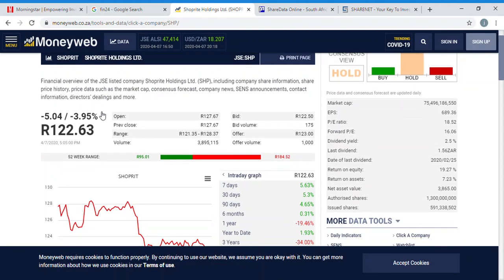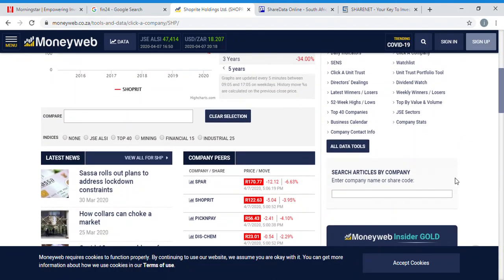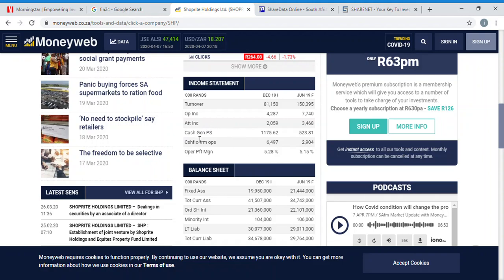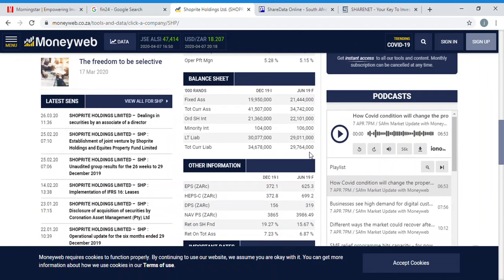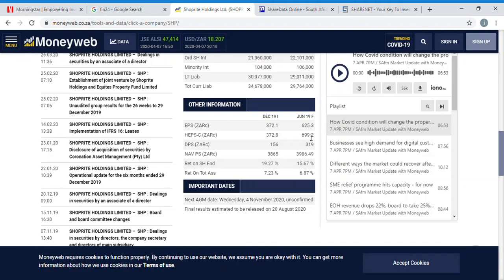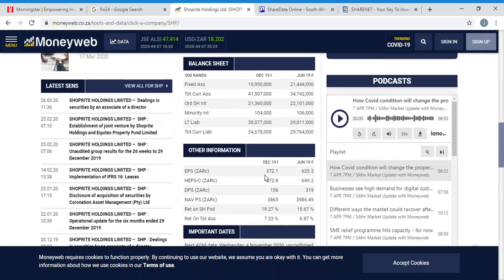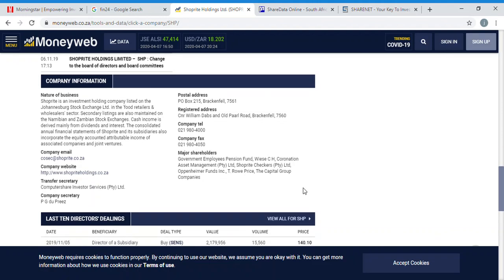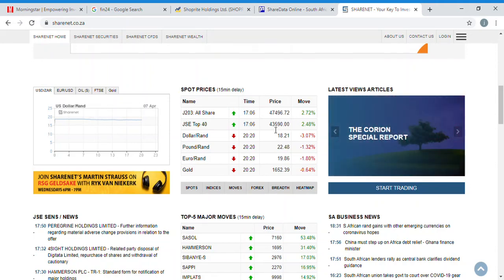Free best websites for company analysis Part 1: Moneyweb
The video describes sites that shows JSE listed company information including daily prices, forecasts, SENS, news, financial results and earnings.